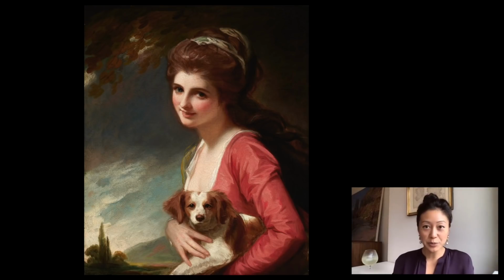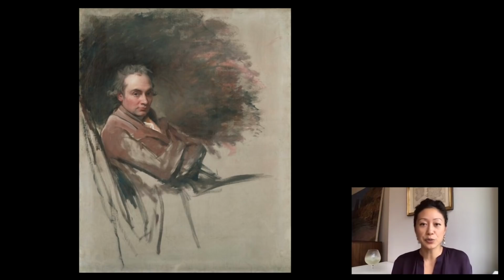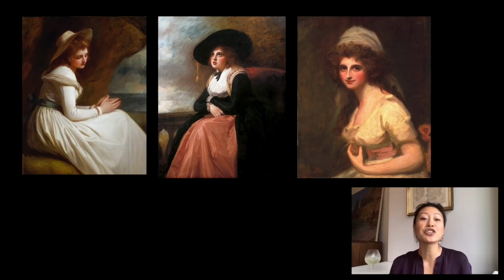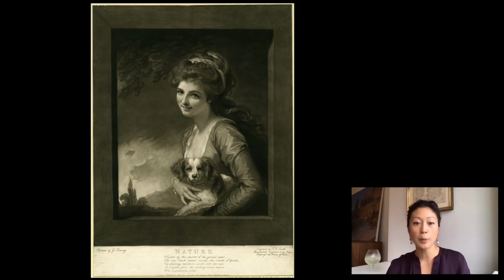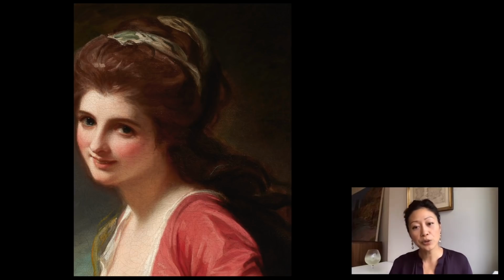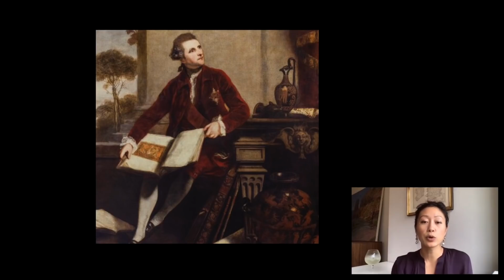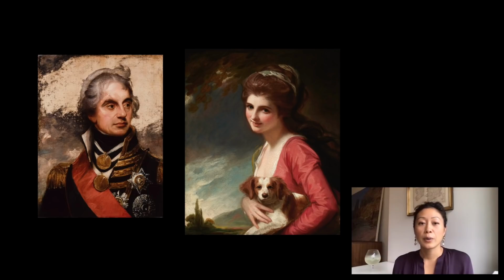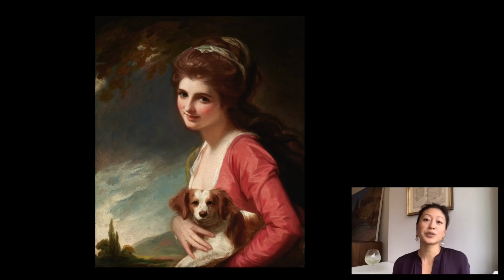Cocktails with a Curator™: Romney's "Lady Hamilton"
In this week’s episode of “Cocktails with a Curator,™” join Curator Aimee Ng on a fascinating journey as she traces the life of Lady Hamilton (née Amy Lyon), who was seventeen years old when she posed for this painting by George Romney. Lady Hamilton’s great strength was her ability to transform herself: the daughter of a blacksmith, she married Sir William Hamilton, the British ambassador to the Kingdom of Naples, and fell in love with Lord Horatio Nelson (apparently with her husband’s blessing). Along the way, she became a darling of the court of Naples and a favorite of Maria Carolina, sister of Marie Antoinette. As an homage to her time spent in Naples, this week’s complementary cocktail is a Limoncello Spritz.